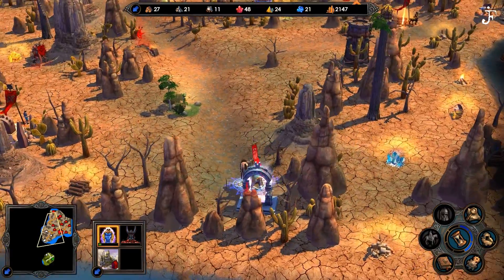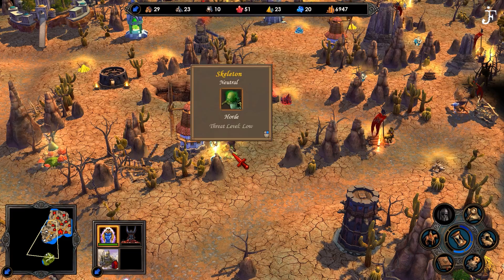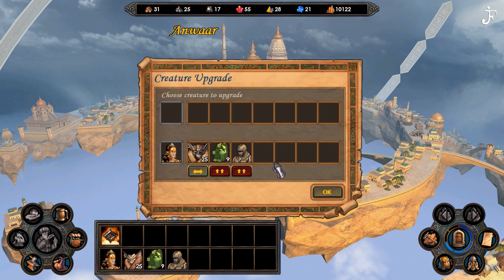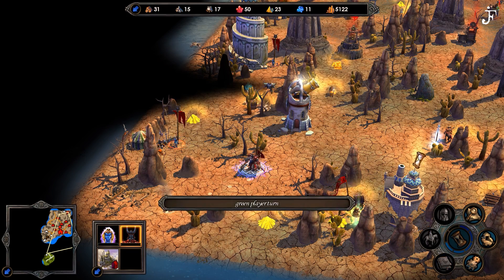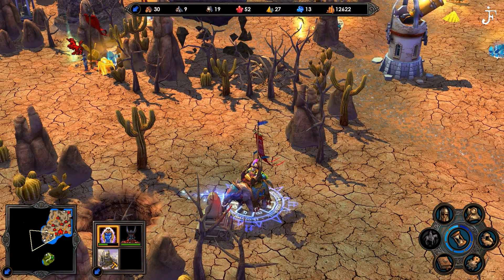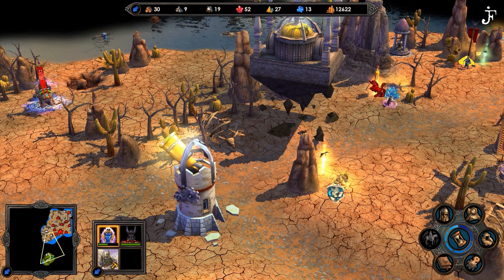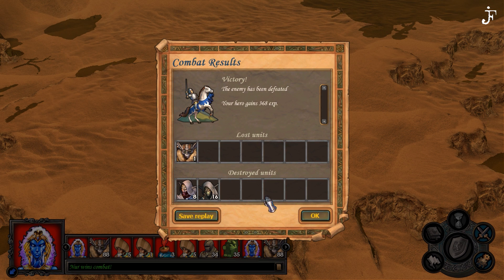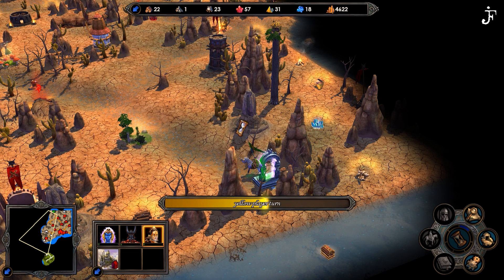#05 HOMM5 - Heroic Academy - Random Map - Vanilla - Heroes of Might and Magic V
Game: Heroes of Might and Magic V
Expansion: Tribes of the East
Game Mode: Single Player
Map: Custom Game/Random Map - Large
Faction: Academy
Time Limit: Unlimited
Difficulty: Heroic
Platform: PC - Windows 10

All music by Jon Fost.

In anticipation of Heroes of Might and Magic VII (7), this impressive game from 2006 gets a revisit.